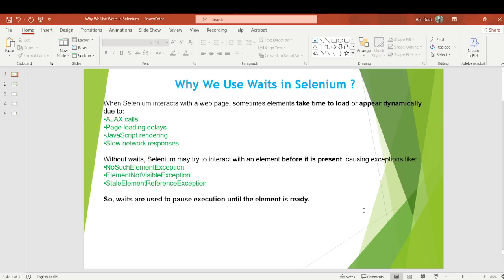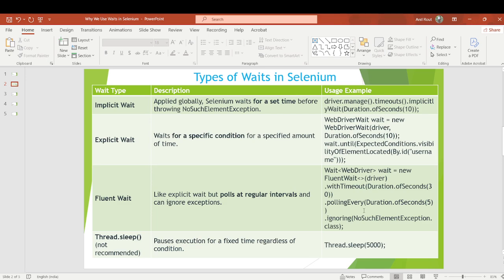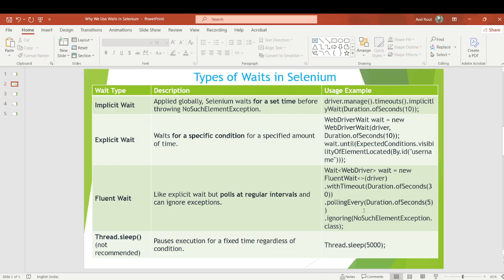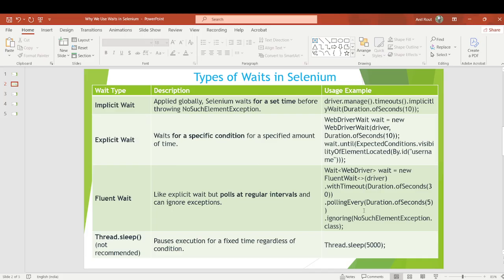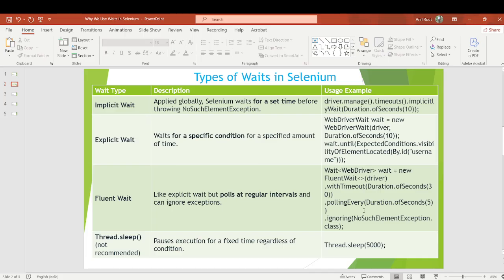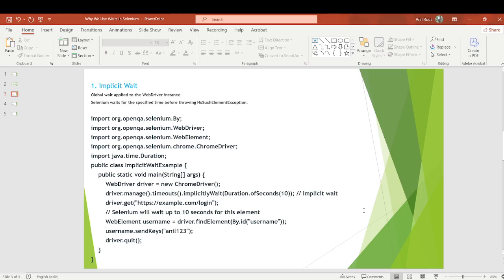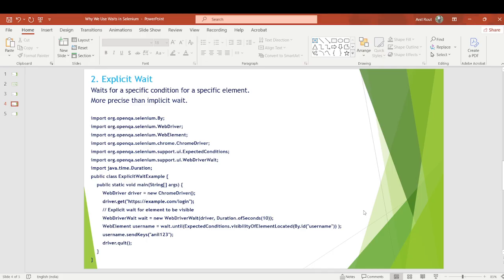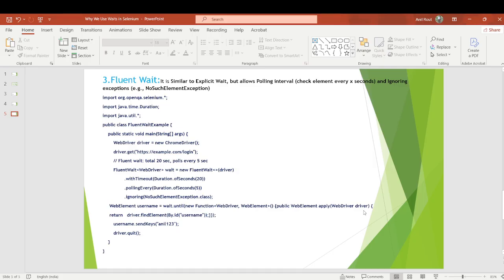Nest Interview Selenium Waits Explained: Implicit, Explicit & Fluent Waits in Selenium 4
Learn everything about Selenium Waits in this detailed tutorial! 🚀
In this video, we cover the three main types of waits in Selenium 4:

Implicit Wait – Applies globally for all elements.

Explicit Wait (WebDriverWait) – Waits for specific conditions.

Fluent Wait – Custom polling and exception handling for dynamic elements.

We explain the differences, usage examples, and best practices for each wait type. Perfect for Selenium interview preparation and real-time automation testing!

🔹 Topics Covered:

Implicit Wait in Selenium 4

Explicit Wait with WebDriverWait

Fluent Wait with custom polling

Key differences between waits

Real-time examples for automation

💻 Follow along with the code examples and level up your Selenium skills!